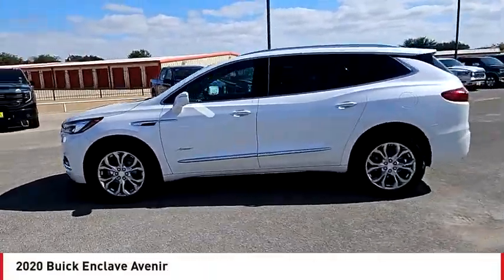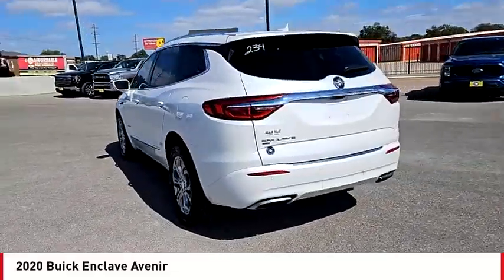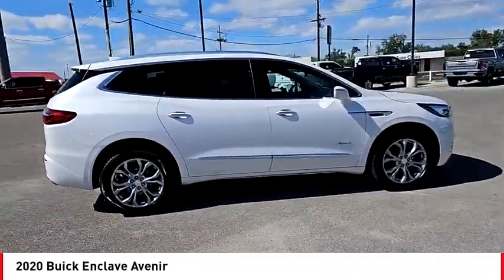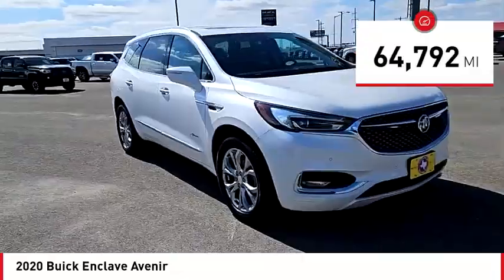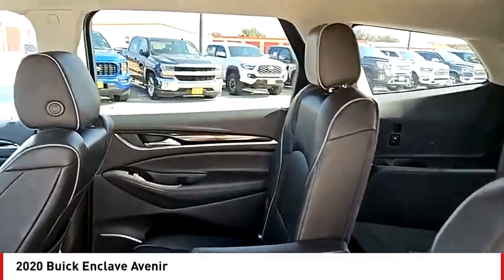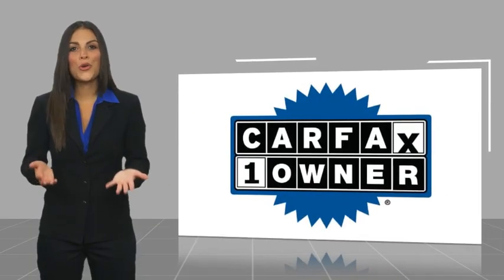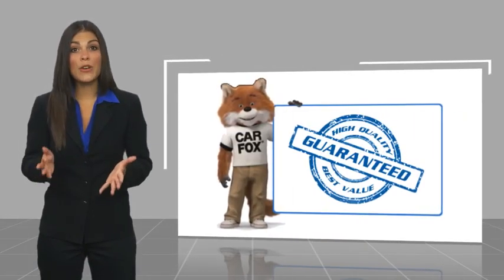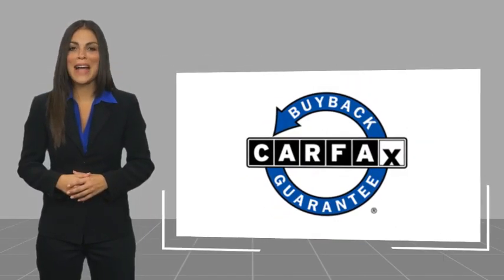2020 Buick Enclave San Angelo TX W240487A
2020 Buick Enclave Avenir